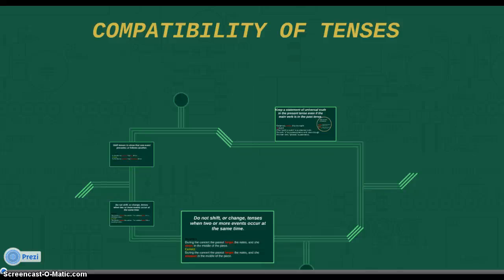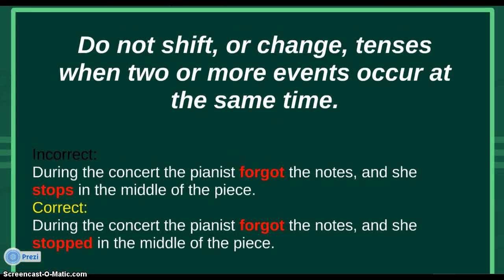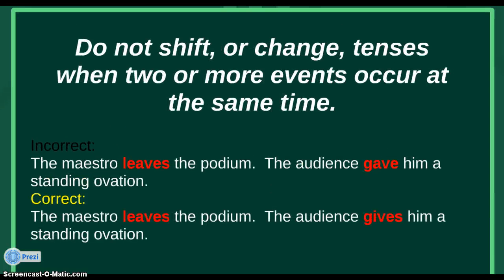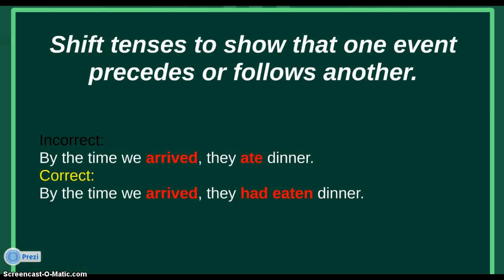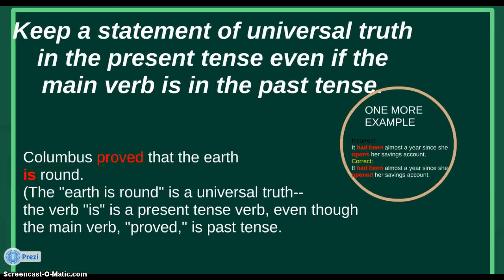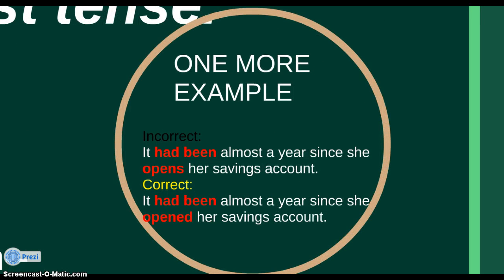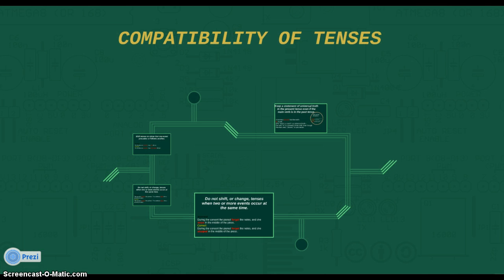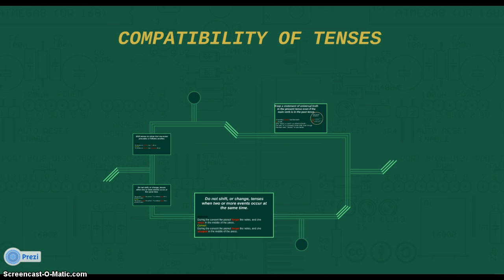Compatibility of Tenses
This video explains compability of verb tenses.